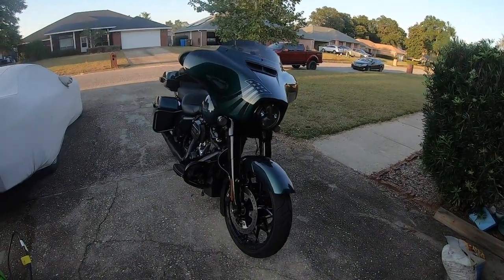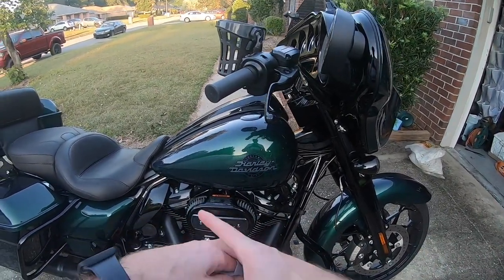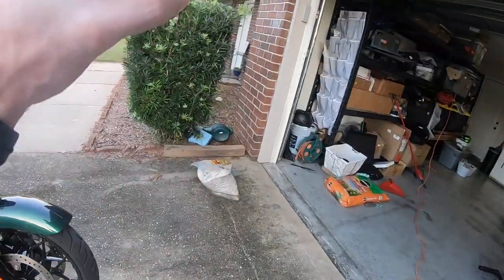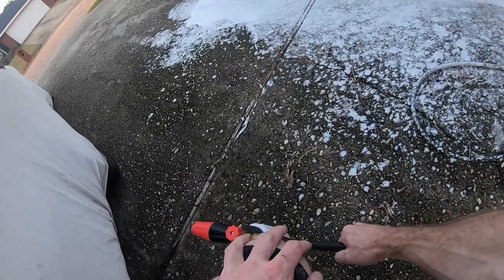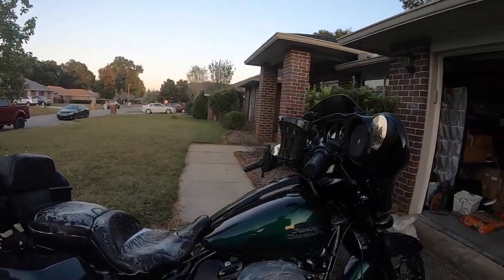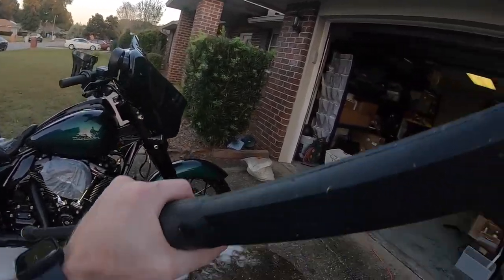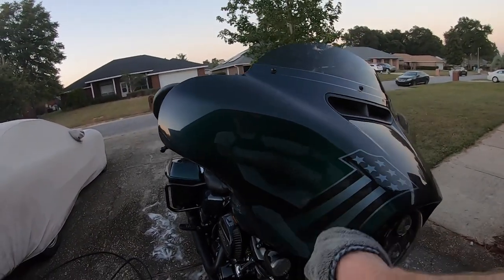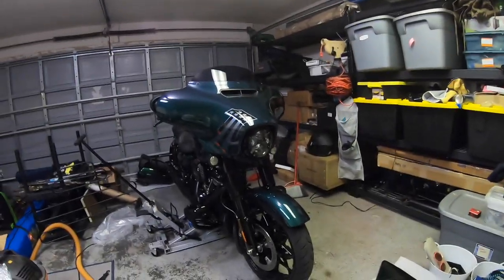Washing the Street Glide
In this video I show my process of cleaning and detailing my bike.